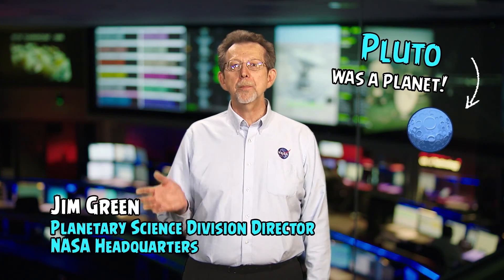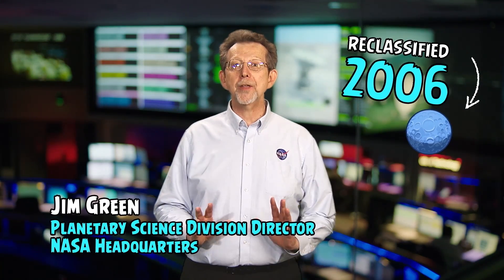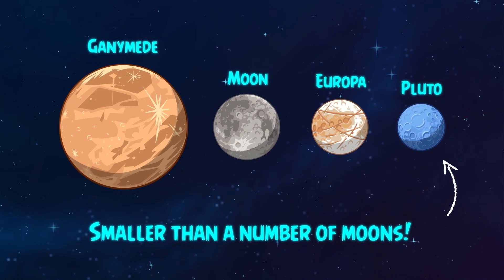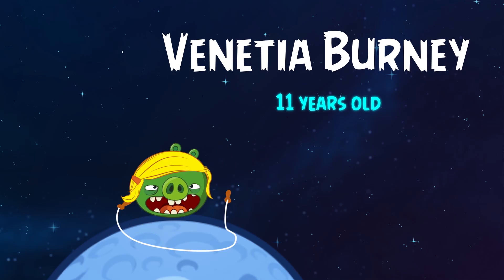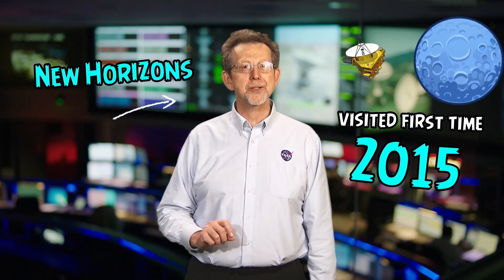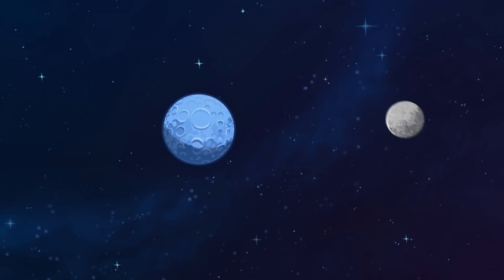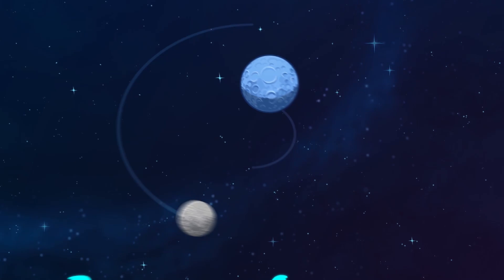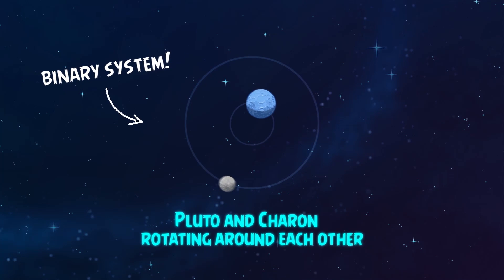Angry Birds - Rocket Science Show | Pluto Ep13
Did you know an eleven year old schoolgirl from Oxford, England gave Pluto its name? Watch this Rocket Science Show episode to discover more interesting facts about our Pluto and our solar system with NASA scientists and Angry Birds!